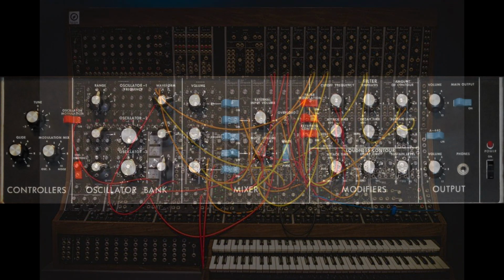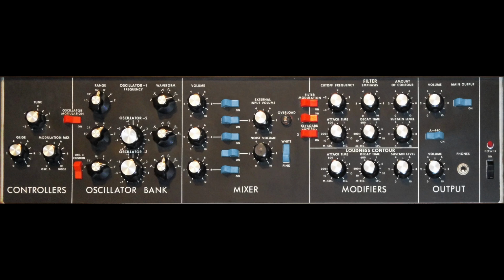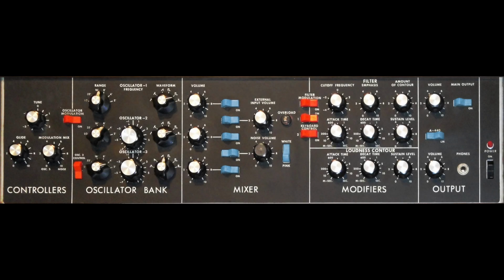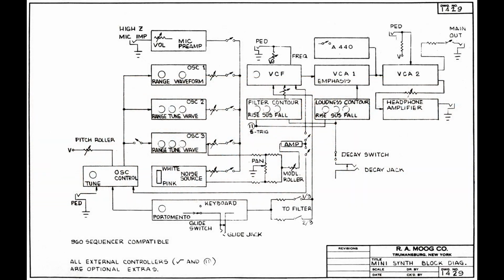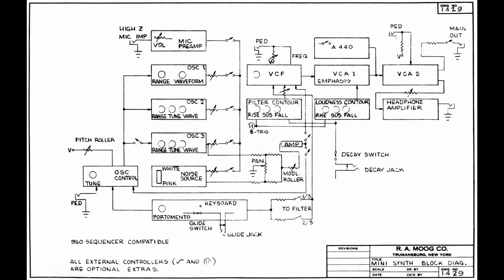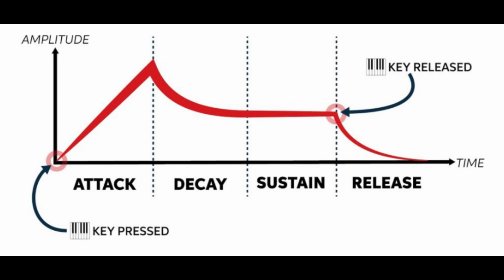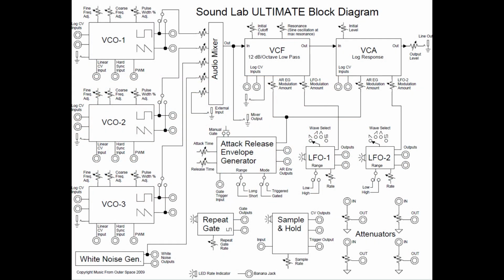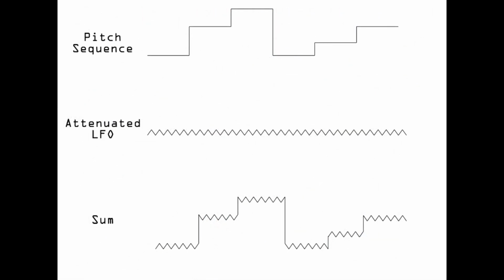#1202 DIY Analog Synthesizer (part 5 of 15)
Episode 1202
Analog synthesizer block diagram